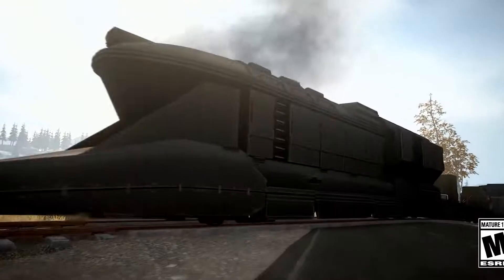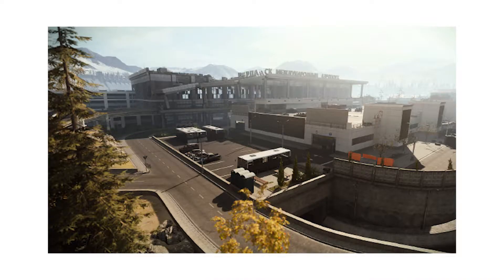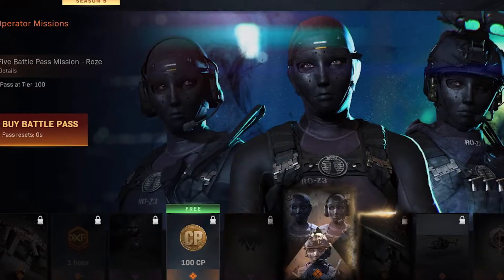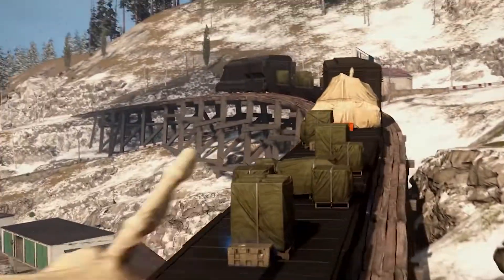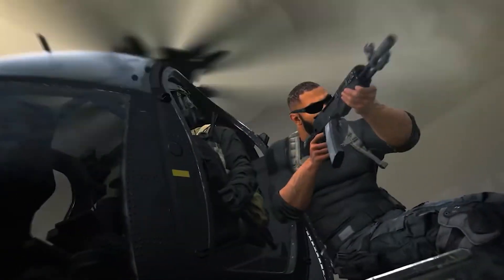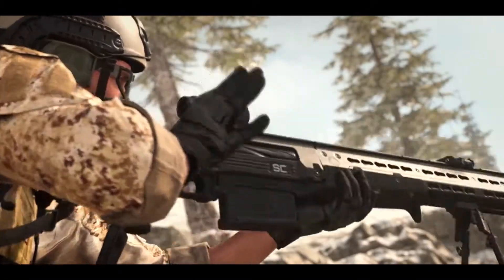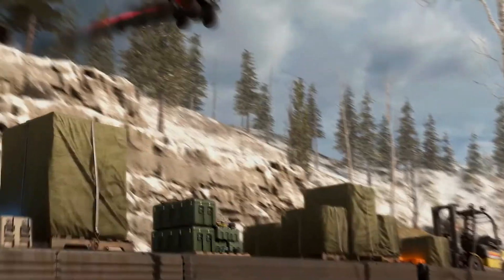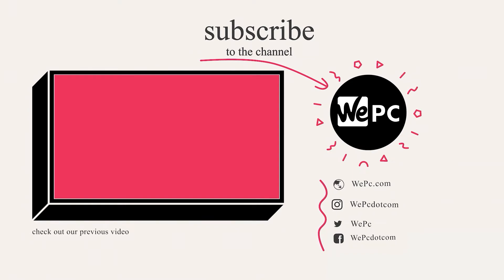Modern Warfare: MASSIVE 1.24 CONTENT UPDATE! (SEASON 5)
In this video we discuss Call of Duty Modern Warfare: Season 5. Including all the multiplayer and Warzone changes.